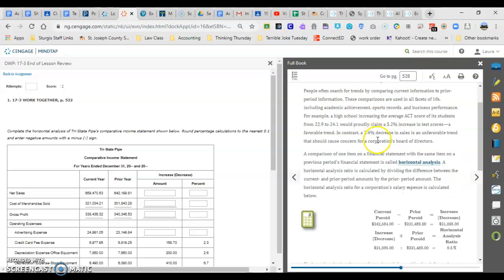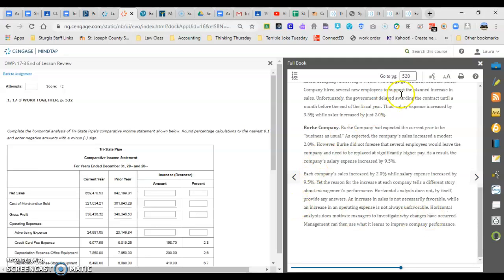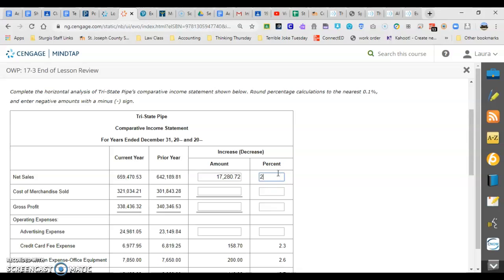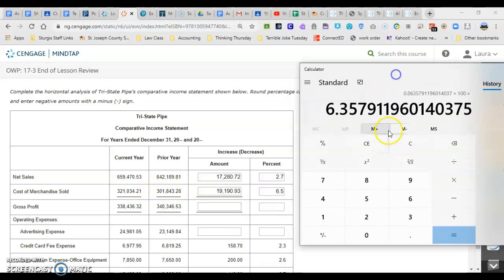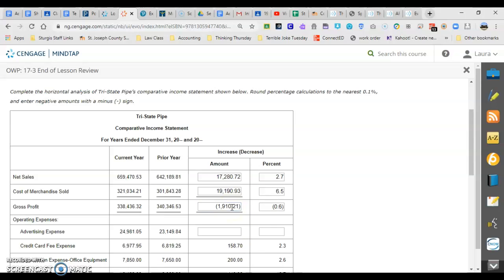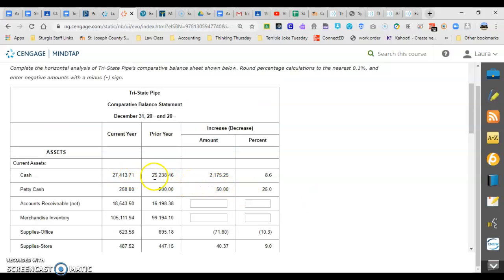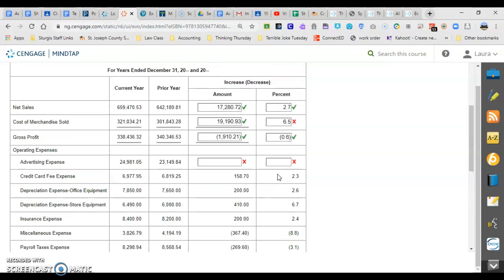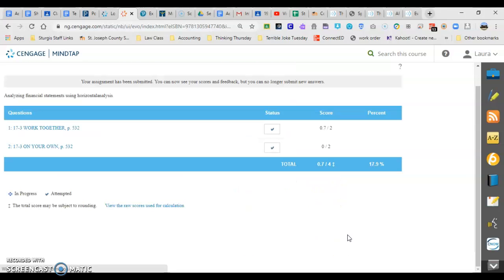Horizontal Analysis of IS and BS (17-3 v.10)